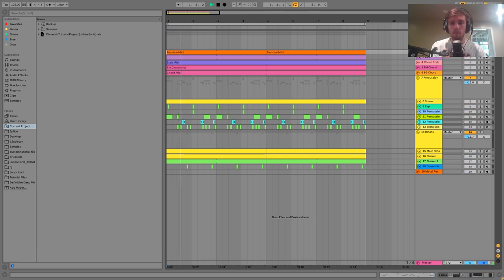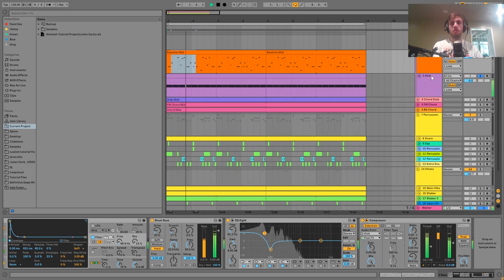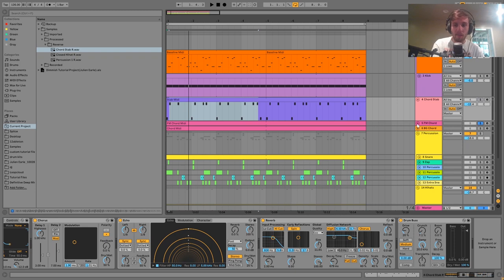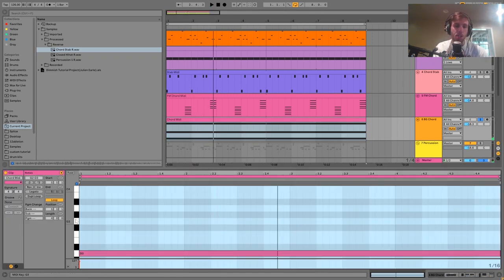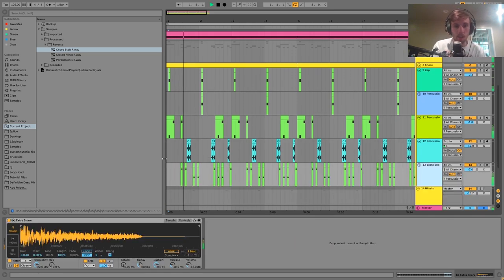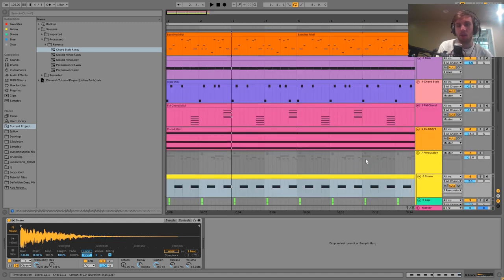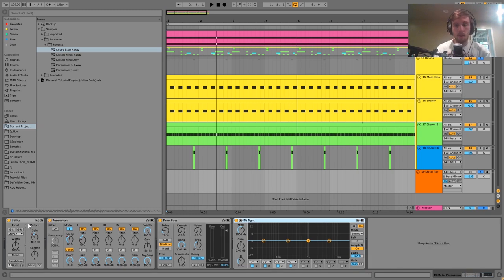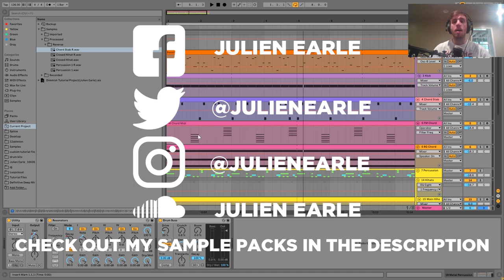How To Make Deep Groovy House Like Dimmish [+Samples]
This video is about How To Make Deep Groovy House Like Dimmish